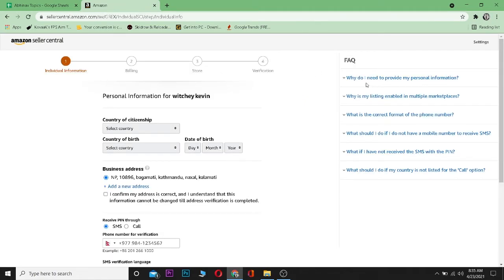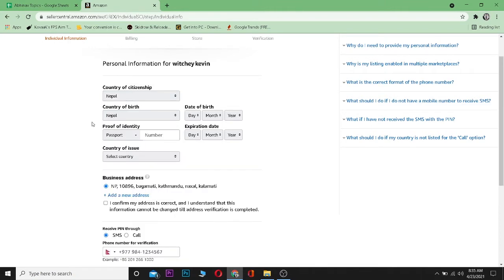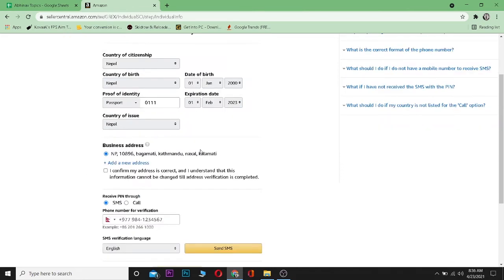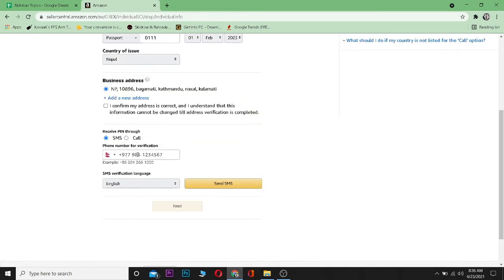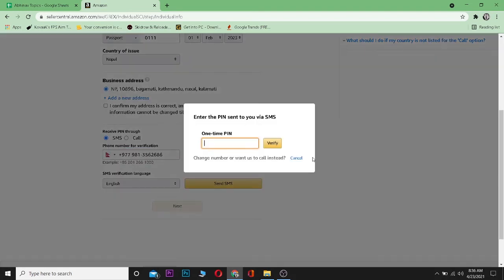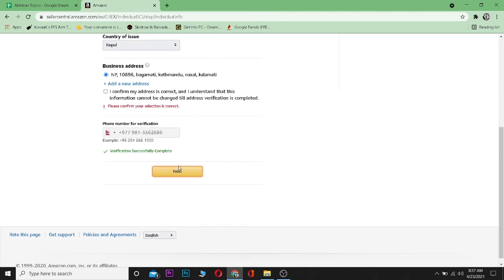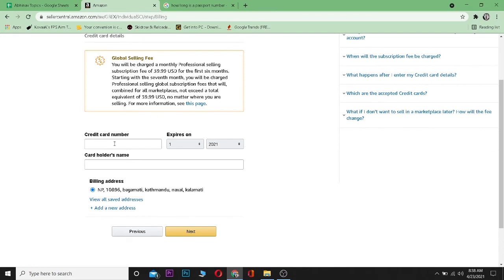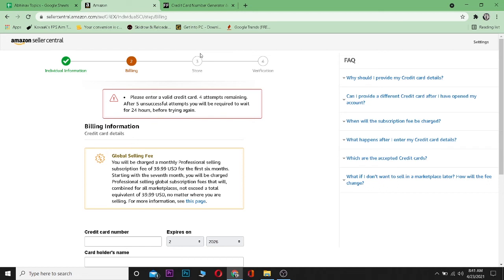How to Sale on Amazon: Create Seller Account in Amazon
Amazon seller account sign up 2021 | create amazon seller account
In this tutorial, I’ll be helping you create a sellers account. This is a really easy and effortless task that anyone that wants to sell their products and grow on Amazon can perform.
Amazon lets public enterprises sell their goods to its website and develop its product availability. This opportunity lets any small or growing business develop even more. In order to sell your products on Amazon, you’ll first have to have a seller’s account.
To create a seller’s account on Amazon, the mentioned procedure should be followed:
First of all, go to Amazon’s Seller website, that is, sell.amazon.com
Then click on ‘Start Selling’ and then log in to your Amazon account.
You’ll then be taken to a new page where you’ll need to fill in your details.
So, start by entering your citizenship’s country of issue, country of birth, and date of birth.
Once you do that, you’ll then be required to enter your address.
After you enter your address, enter your phone number and you’ll need to verify it through an SMS or phone call. Then click on the ‘Next’ button.
The further step is to enter your Credit Card information. Once you fill in the information, click on ‘Next’
Once you do that, you’ll be required to enter your store type and its details, including its name.
And finally, you’ll be taken to the verification page and you’ll need to verify your seller’s account.
After following all the steps mentioned, you’ll be able to create your Amazon Seller’s account easily.